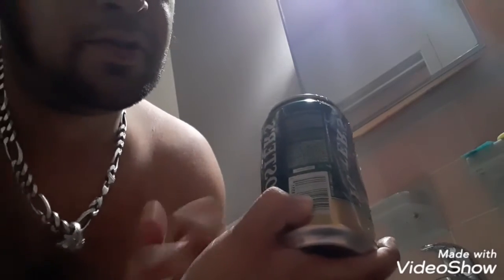how to shotgun a beer for hawthrn9 marry Christmas